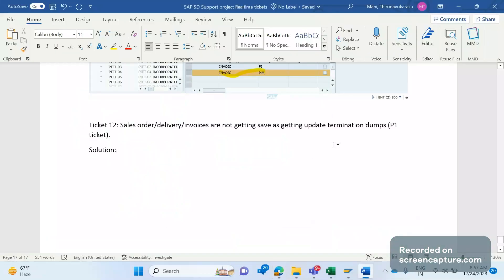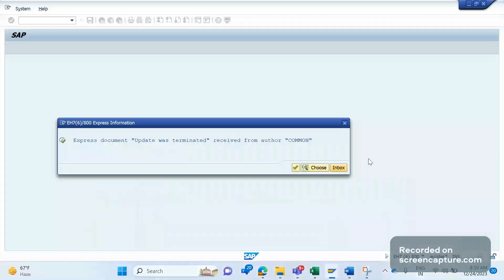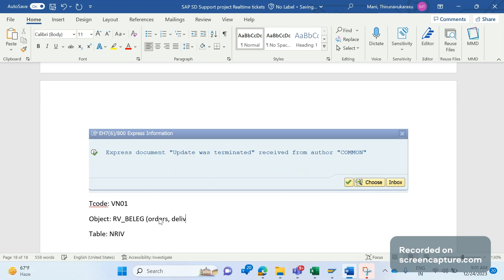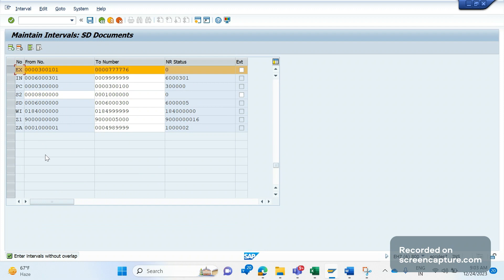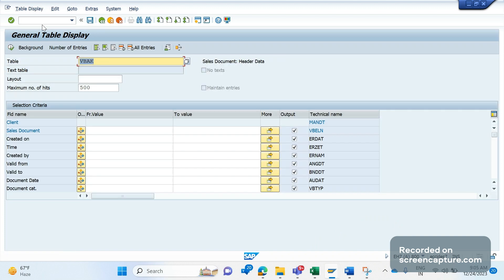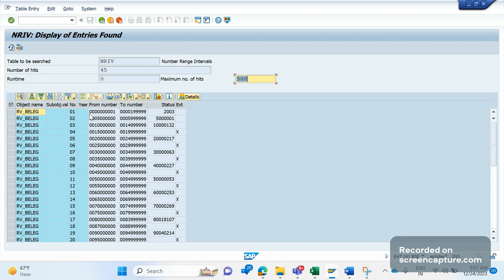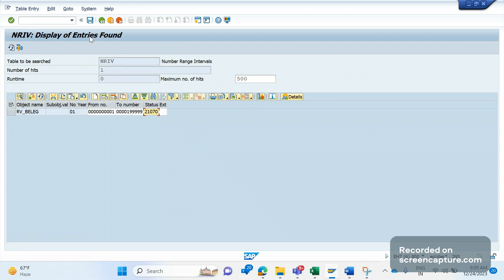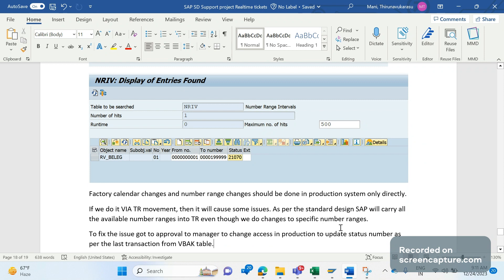SAP SD SUPPORT Project Realtime Tickets/P1 ticket-Number range issue (Not able to create order)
In this session, SAP SD AND ABAP LEAGUE SUPPORT Raj is going to discuss about SAP SD Support Project Realtime tickets (SAP SD Support tickets). SAP SD Support Project Real time tickets (SAP SD tickets and solutions) are test skill and proficiency of SAP SD consultant to know about SAP SD P1 TICKETS or SAP SD L1 TICKET. Should have great knowledge in SAP SD to handle Real time tickets in SAP SD Support project. In this video going to discuss about one of the SAP SD Support Project Real time ticket (SAP SD Realtime tickets and solutions) "NOT ABLE TO CREATE ORDER due to number range issue". Please watch till end to get good clarity on this issue.

Ticket 12: Sales order/delivery/invoices are not getting save as getting update termination dumps (P1 ticket).
This issue happened due to recent changes movement to production on number range object RV_BELEG. This object used in case of order or deliver or invoice it impacted all of these transactions. Changes done in production system directly to adjust the status number.